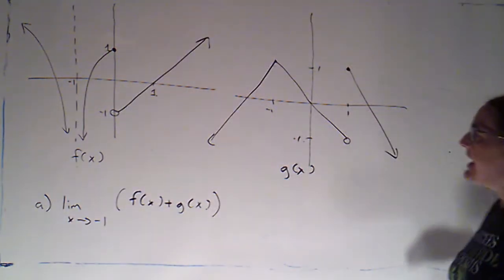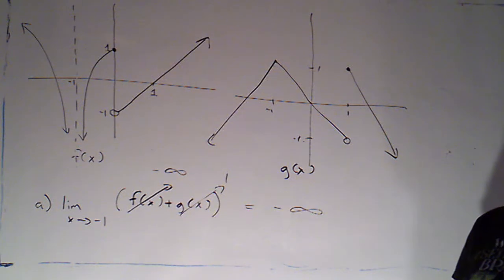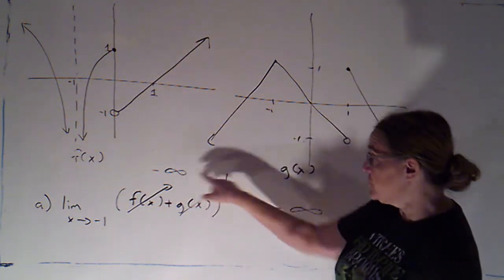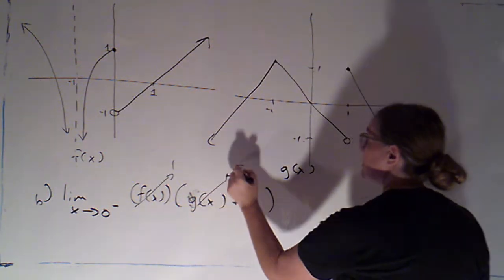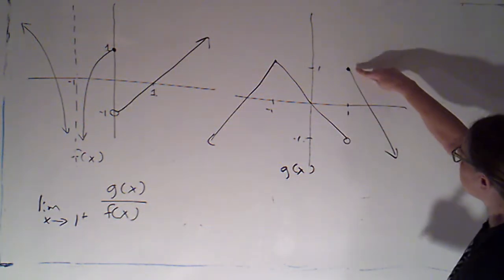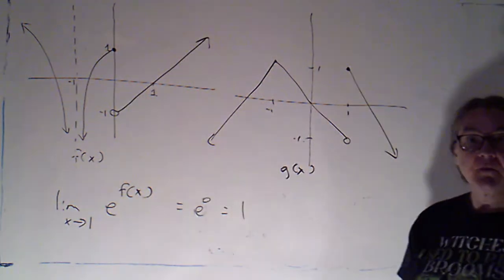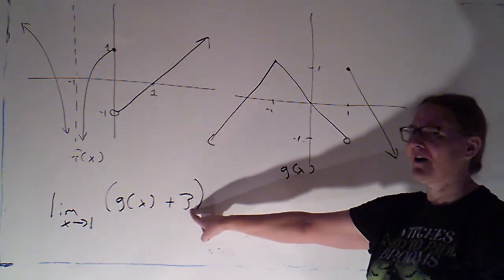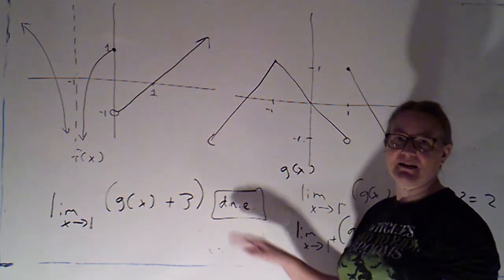3A exam review 2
Question 2 from the old final exam